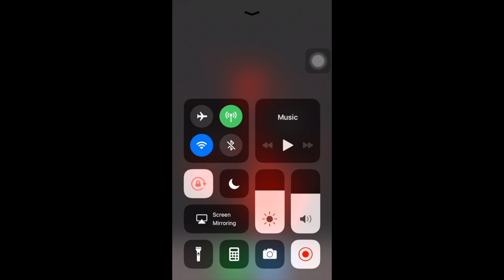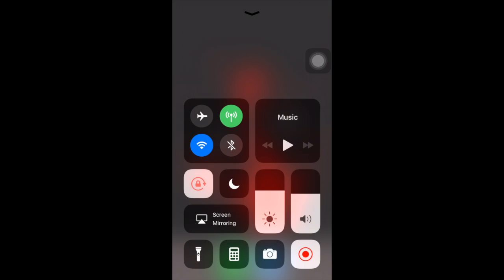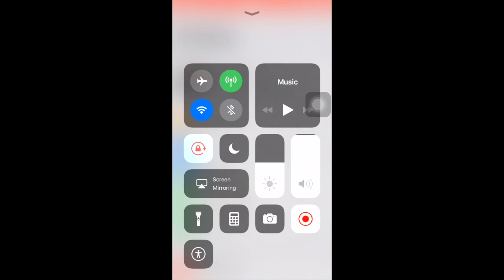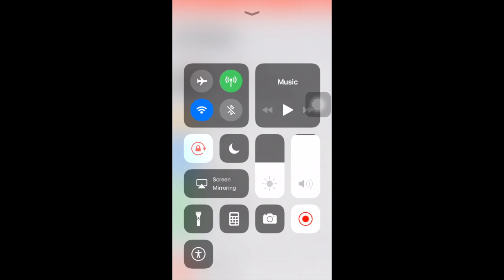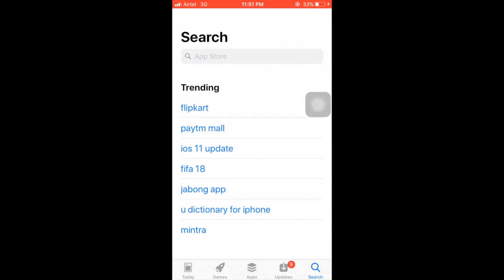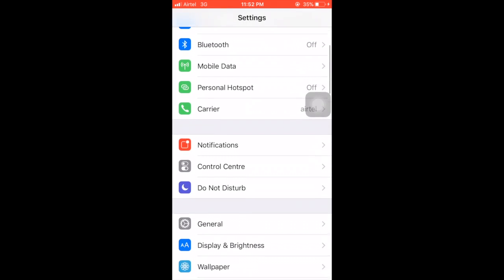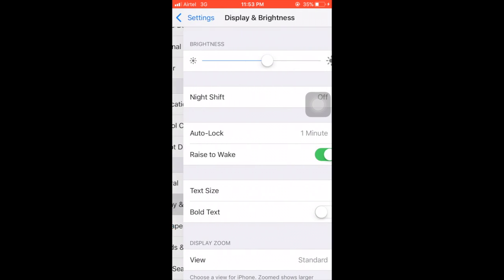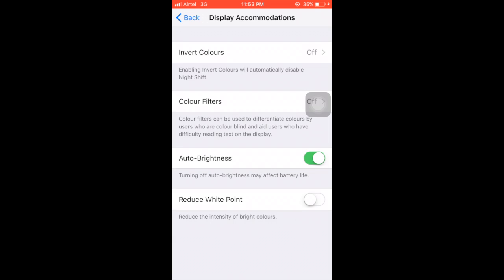apple iPhone 7 os 11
About : EssentialAmazing is a YouTube Channel, where you will find many videos of all category, New Video is Posted Everyday :)